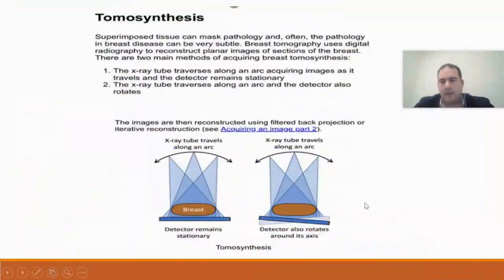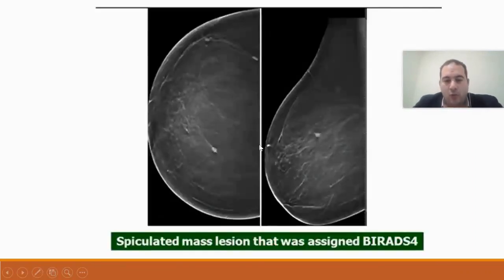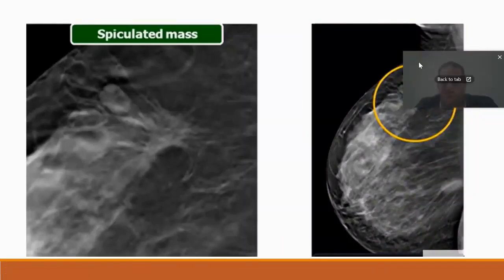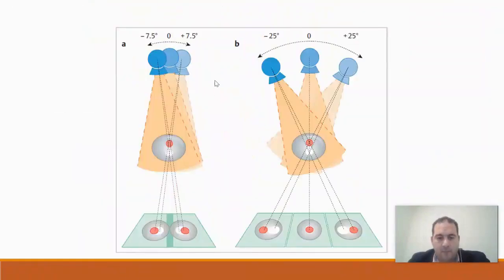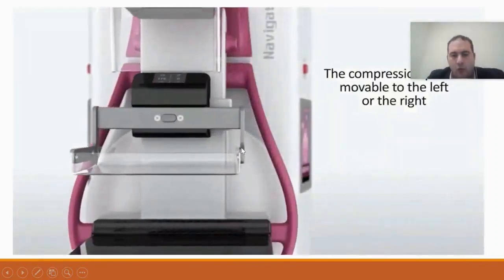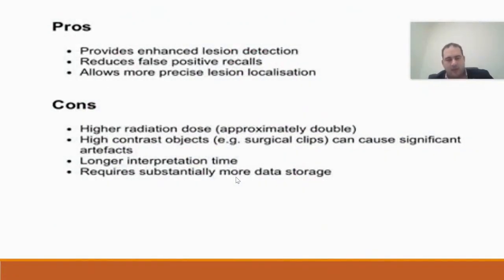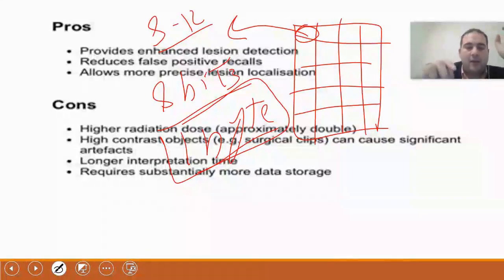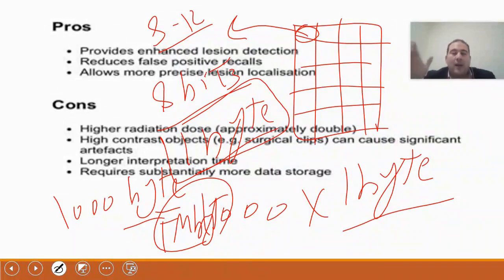Lecture no 36 FRCR Physics Mammography Physics ُ(English)